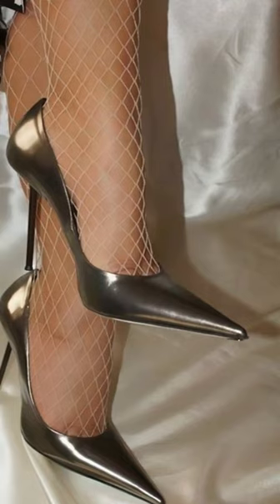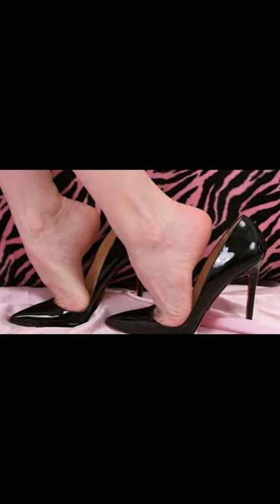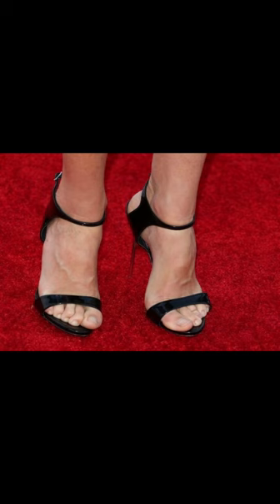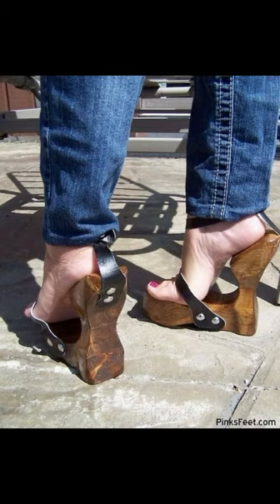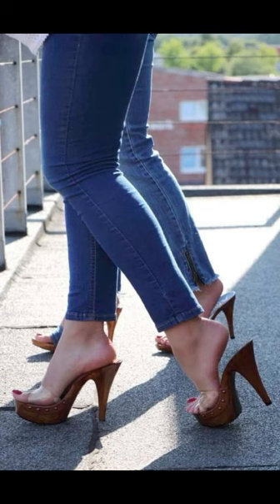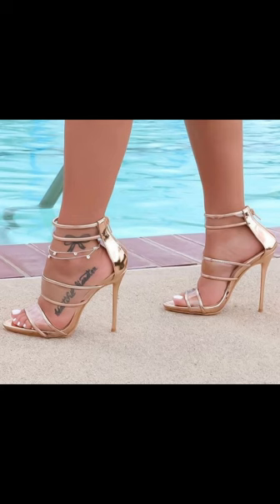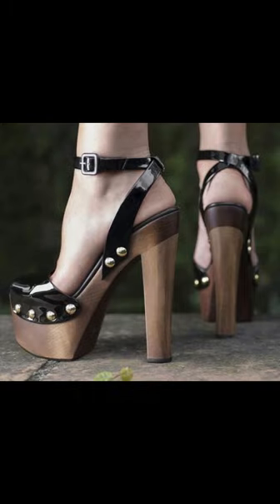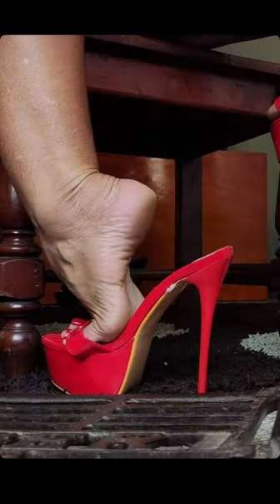HIGH HEELS MULE'S COLLECTION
Hey my beautiful 🤩 viewers 😘
             Style scene
Topic:

Mules collection for beautiful woman
 . That's why I make this video for you . Mules heels are a trendy shoe style that you might love . They're open-toed and backless, giving them a chic and effortless look . Mules can come in different heel heights, including stiletto heels . They're perfect for adding a touch of elegance to any outfits . Mules are comfortable heels for women's and girls . Don't miss this beautiful collection.

                                                 Style scene
Most Comfortable High Heels 👠 for Women's |